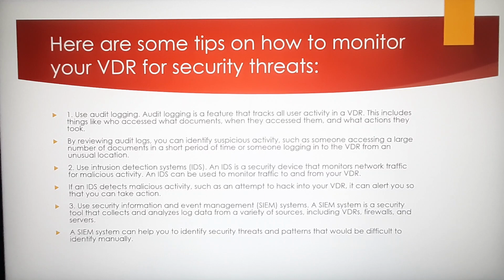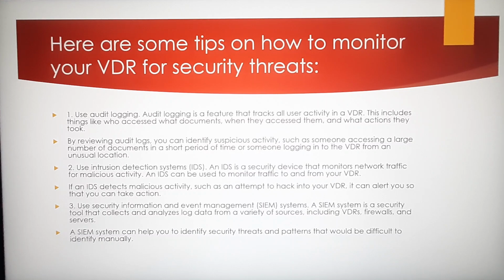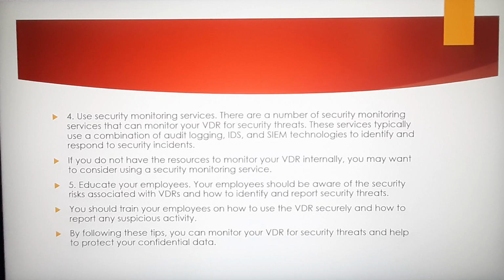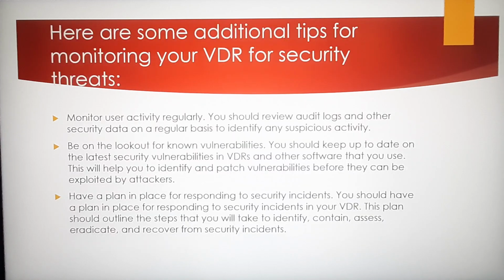How to Monitor Your Virtual Data Room for Security Threats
Virtual data rooms (VDRs) are secure online repositories where businesses can store and share confidential documents with third parties in a controlled and secure manner. VDRs are commonly used in a variety of business transactions, such as mergers and acquisitions, fundraising, and compliance.
While VDRs are very secure, it is important to monitor them for security threats. This will help you to identify and respond to security incidents before they can cause damage.
Here are some tips on how to monitor your VDR for security threats:
1. Use audit logging. Audit logging is a feature that tracks all user activity in a VDR. This includes things like who accessed what documents, when they accessed them, and what actions they took.
By reviewing audit logs, you can identify suspicious activity, such as someone accessing a large number of documents in a short period of time or someone logging in to the VDR from an unusual location.
2. Use intrusion detection systems (IDS). An IDS is a security device that monitors network traffic for malicious activity. An IDS can be used to monitor traffic to and from your VDR.
If an IDS detects malicious activity, such as an attempt to hack into your VDR, it can alert you so that you can take action.
3. Use security information and event management (SIEM) systems. A SIEM system is a security tool that collects and analyzes log data from a variety of sources, including VDRs, firewalls, and servers.
A SIEM system can help you to identify security threats and patterns that would be difficult to identify manually.
4. Use security monitoring services. There are a number of security monitoring services that can monitor your VDR for security threats. These services typically use a combination of audit logging, IDS, and SIEM technologies to identify and respond to security incidents.
If you do not have the resources to monitor your VDR internally, you may want to consider using a security monitoring service.
5. Educate your employees. Your employees should be aware of the security risks associated with VDRs and how to identify and report security threats.
You should train your employees on how to use the VDR securely and how to report any suspicious activity.
By following these tips, you can monitor your VDR for security threats and help to protect your confidential data.
Here are some additional tips for monitoring your VDR for security threats:
• Monitor user activity regularly. You should review audit logs and other security data on a regular basis to identify any suspicious activity.
• Be on the lookout for known vulnerabilities. You should keep up to date on the latest security vulnerabilities in VDRs and other software that you use. This will help you to identify and patch vulnerabilities before they can be exploited by attackers.
• Have a plan in place for responding to security incidents. You should have a plan in place for responding to security incidents in your VDR. This plan should outline the steps that you will take to identify, contain, assess, eradicate, and recover from security incidents.
By following these tips, you can help to protect your VDR from security threats and minimize the damage if an incident does occur.